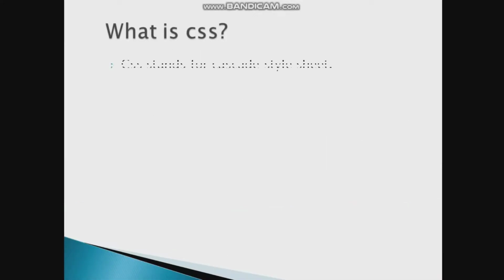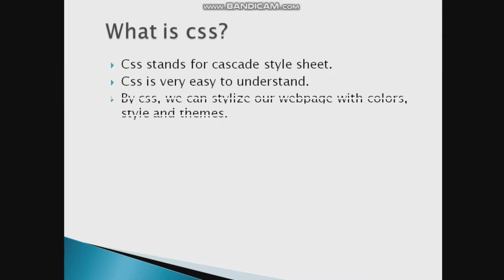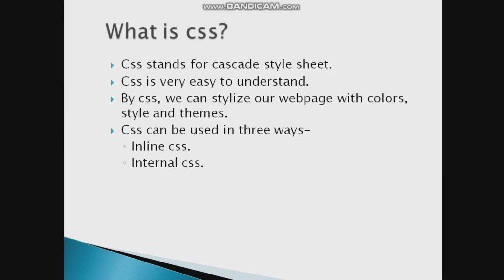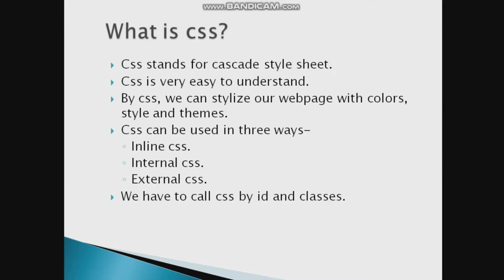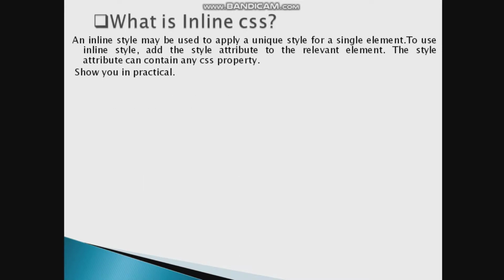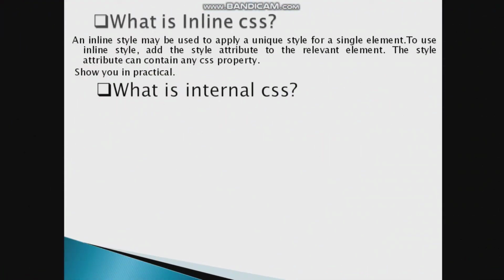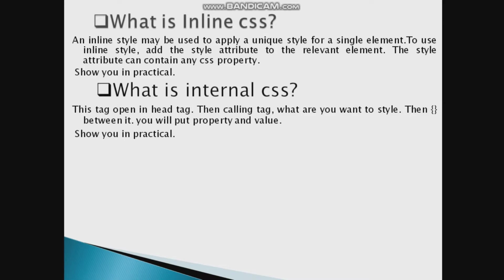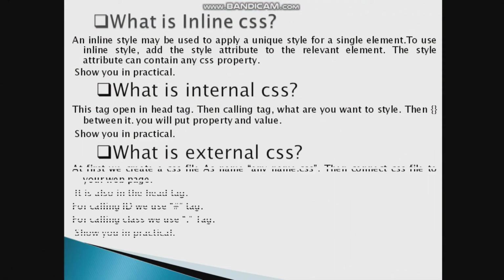web page Design tutorial About CSS